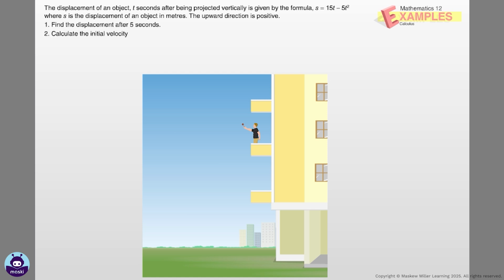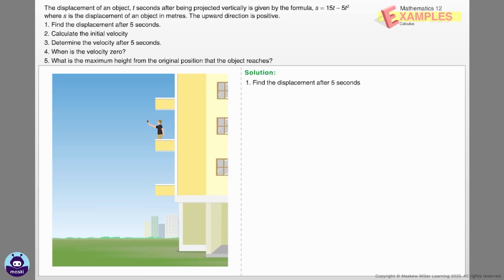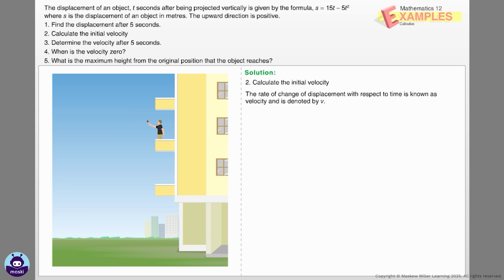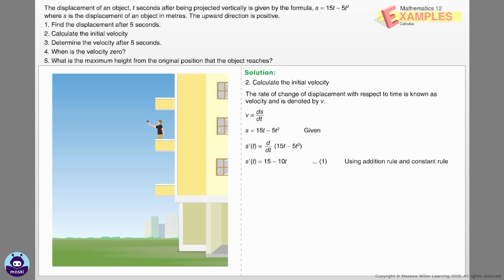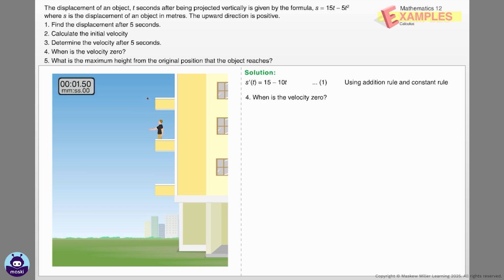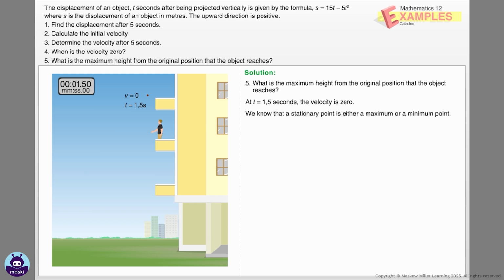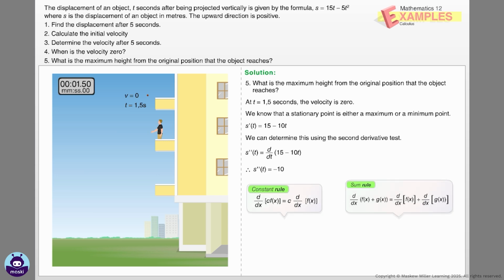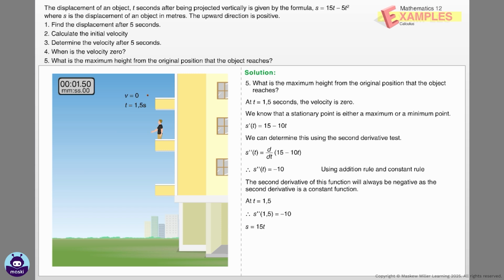[GRADE 12] Applying the concept of differentiation: worked example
This is a worked example on applying the concept of differentiation